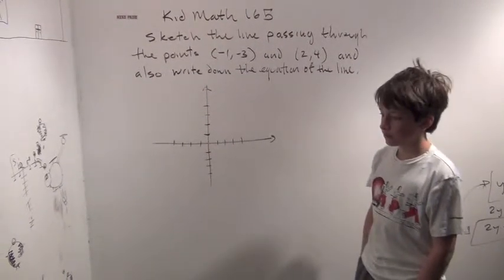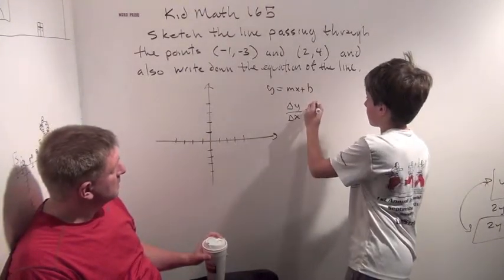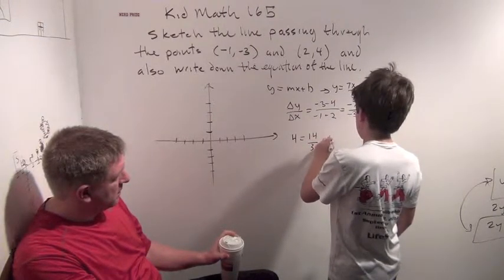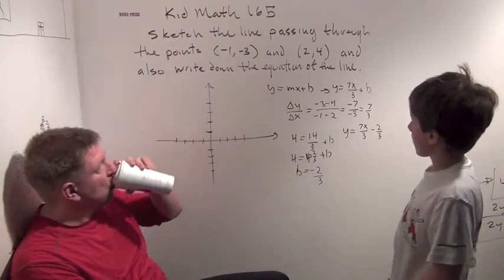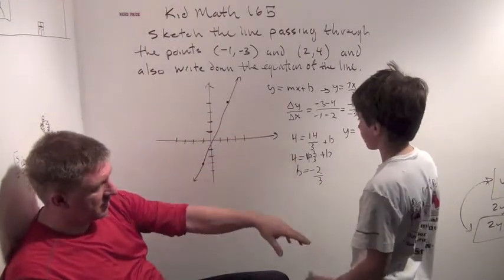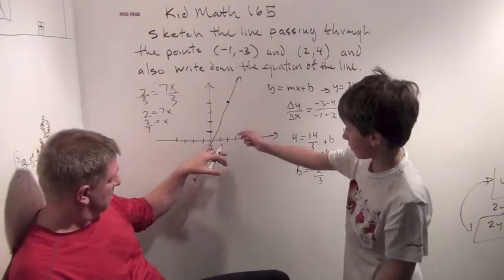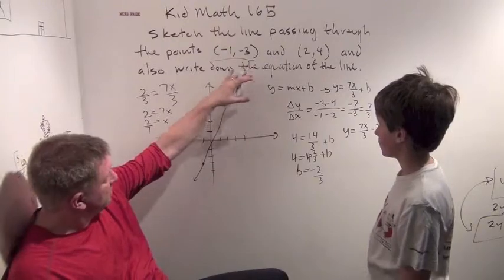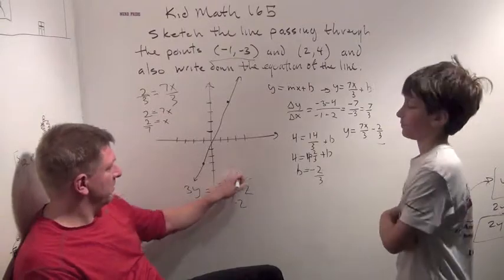KidMath165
Reviewing equations of lines.